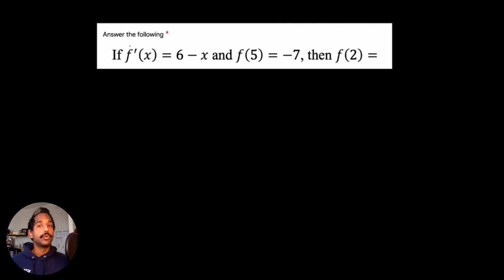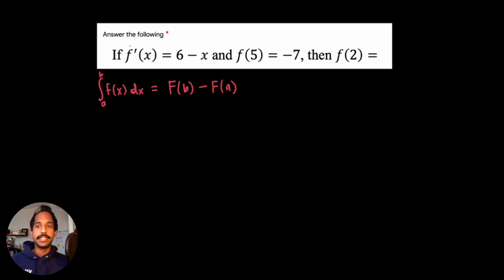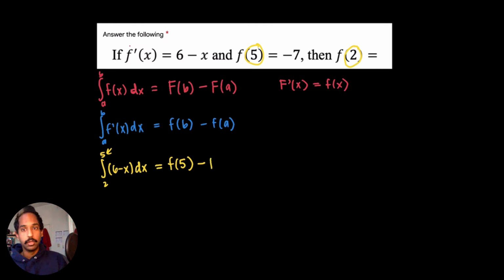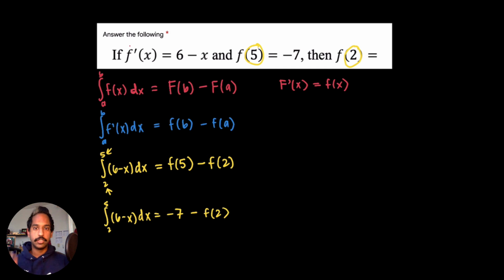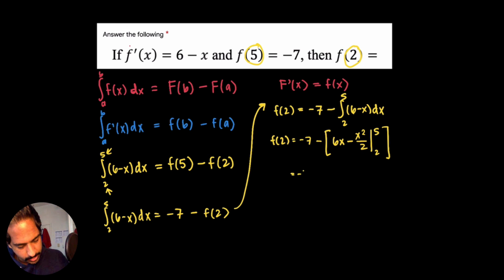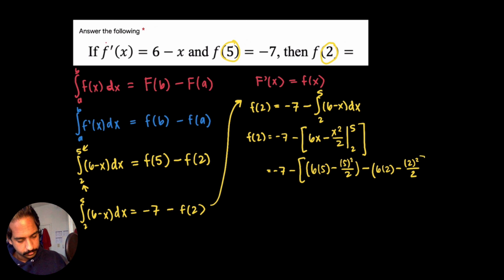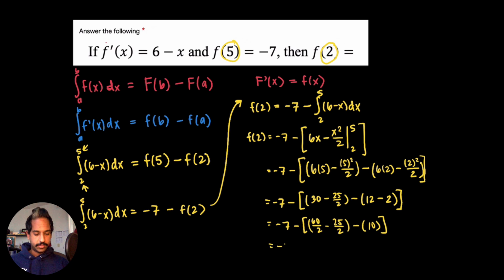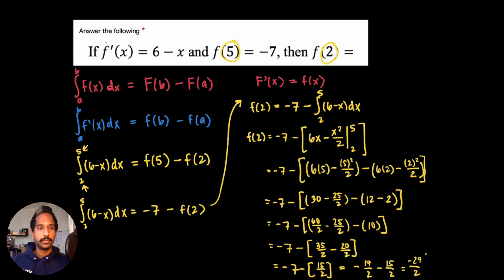APC6.7 Exit Ticket Explanation, Part 2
Evaluating a definite integral to find f(x) for a given x.